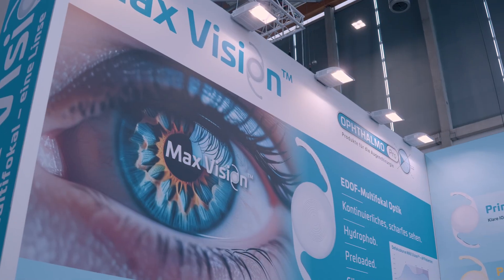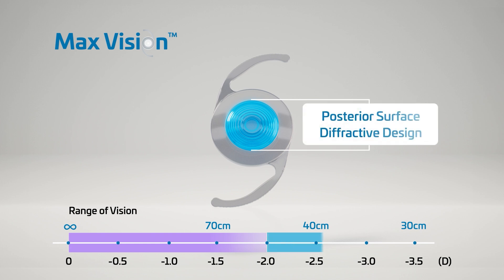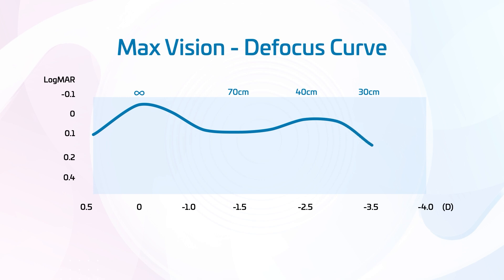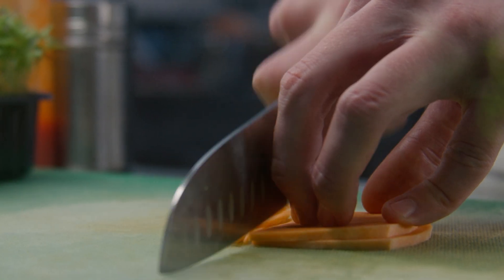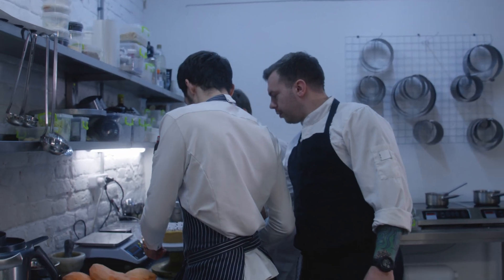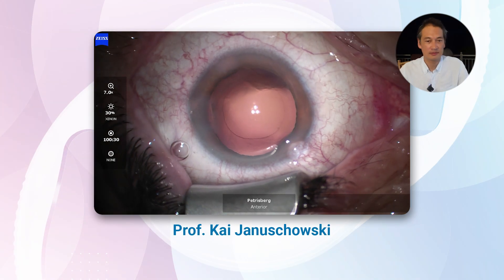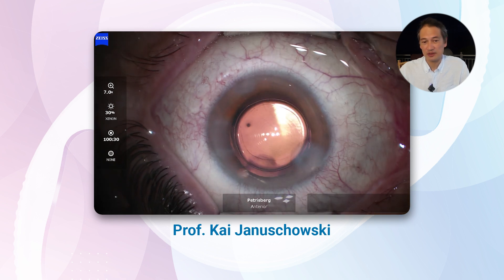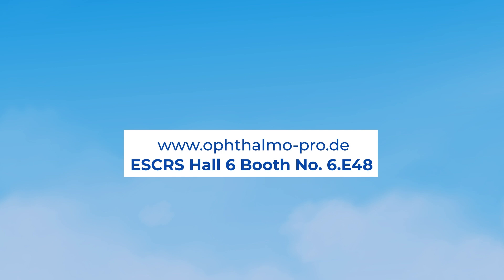Ophthalmo Pro’s MAXVision™ PCIOL: The Best of Both Worlds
Tired of choosing between multifocal range or quality vision with presbyopia-correcting IOLs? Prof. Kai Januschowski is here to shake things up with the MAXVision™ EDOF and soft multifocal IOL from Ophthalmo Pro. This innovative lens combines the best of both worlds, giving patients a wider range of vision AND sharper focus. Watch as Prof. Januschowski dives into the lens’s design, his clinical experience, and what it means for the future of presbyopia treatment. Visit Ophthalmo Pro at ESCRS 2024, booth #6.E48, to chat with Managing Director Thomas Zimmer and learn more.